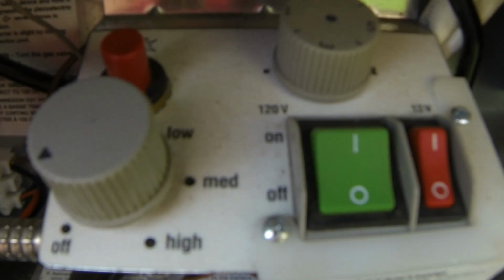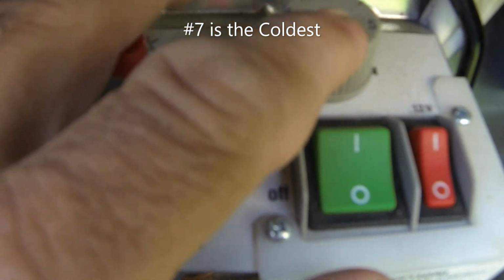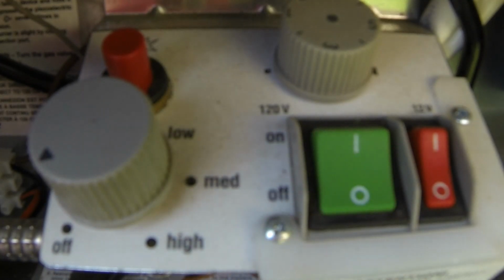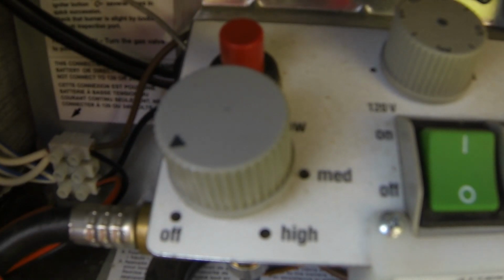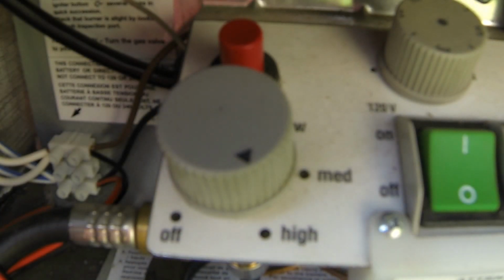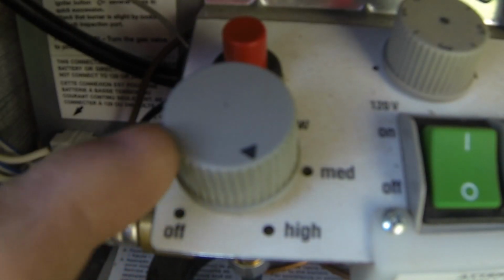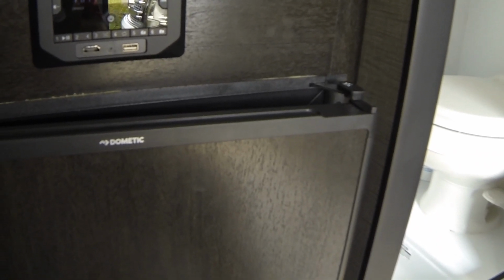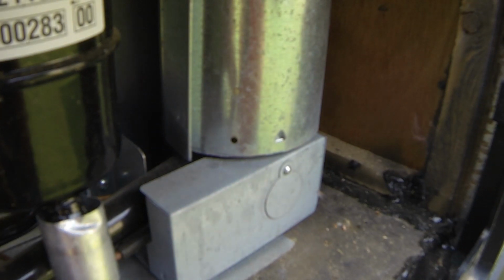How to Operate the Dometic 3 way Fridge in a bushwhacker plus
This video shows how to use the controls on the RM2191 and RM2193 Dometic 3 way RV fridge operate.
This is formally the Traveling Teardrop channel.